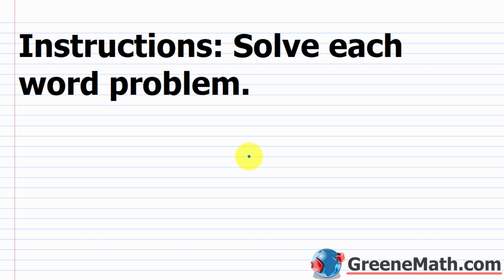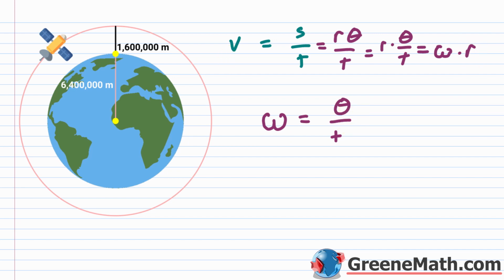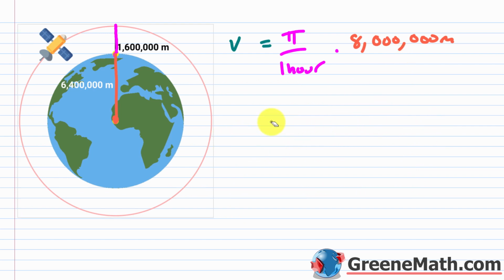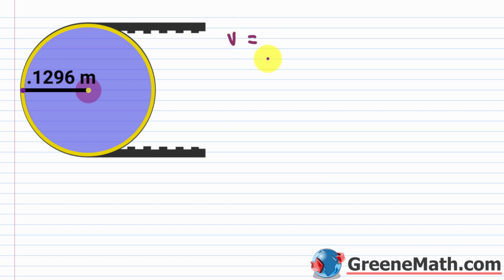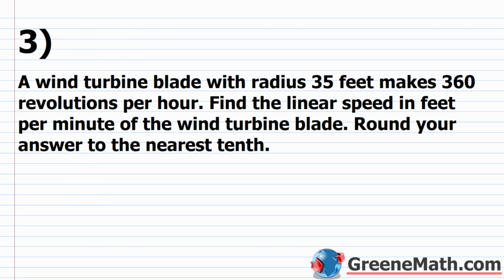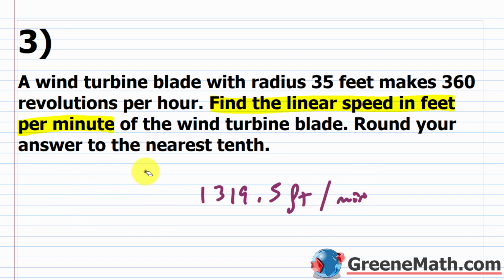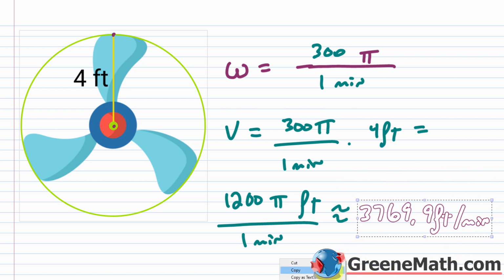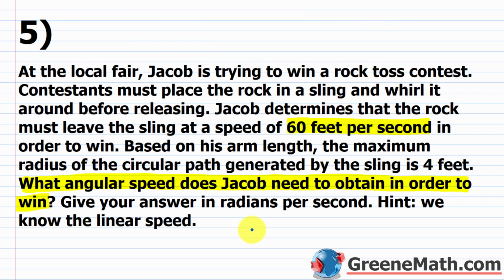Linear and Angular Speed Practice Test Full Solutions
Step-by-Step full solutions for our practice test on linear and angular speed. Our problems will involve finding the linear speed, which is the speed at which a point p moves along a circle and angular speed, which is the speed at which the central angle is changing.

Chapters:

0:00 Problem #1
8:13 Problem #2
12:16 Problem #3
16:21 Problem #4
19:47 Problem #5